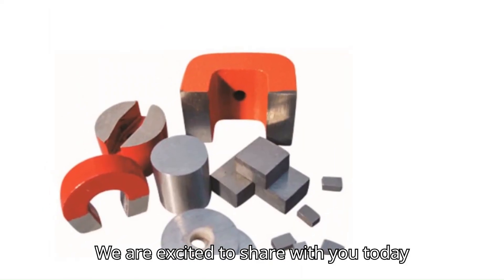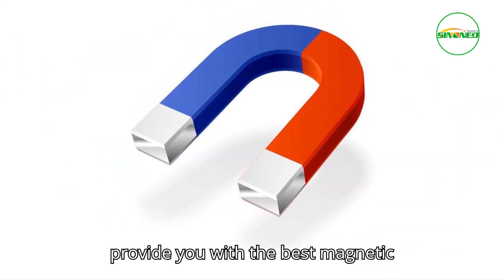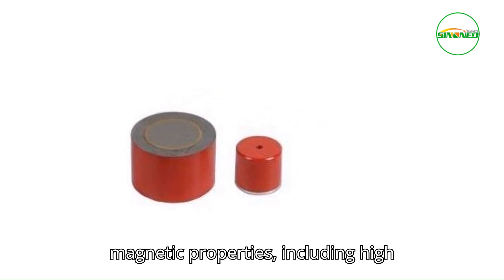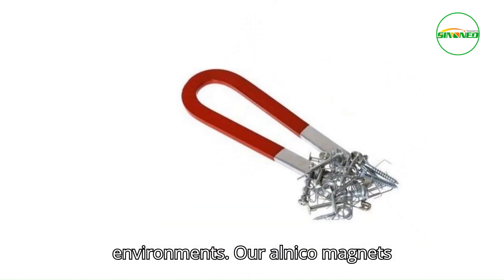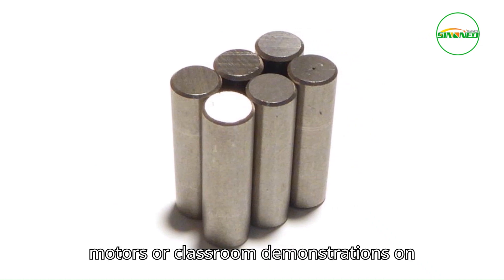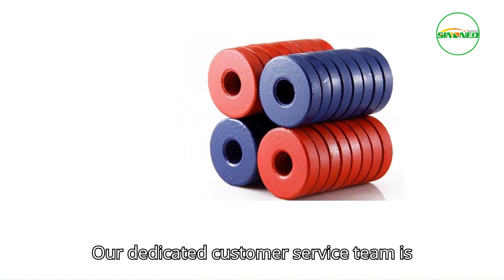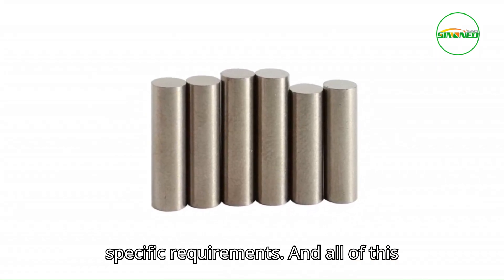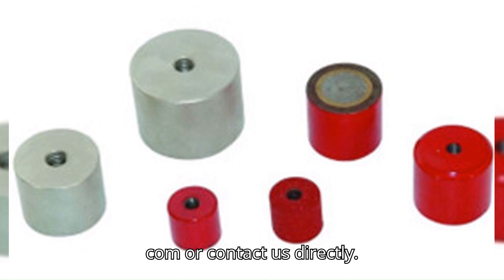Quality Permanent AlNiCo Magnets -Your Trusted Supplier: SINONEO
🌟 High-Quality Permanent AlNiCo Magnets - Your Trusted Supplier! 🌟

Welcome to SINONEO! We are your go-to supplier for high-quality permanent AlNiCo magnets. In this video, we shared valuable information about these remarkable magnets and why we are the trusted choice for your magnet needs.

🔍 AlNiCo Magnets: Versatile and Reliable 🔍

AlNiCo magnets, composed of aluminum, nickel, cobalt, and other elements, offer outstanding magnetic properties, high temperature resistance (up to 500°C), and excellent corrosion resistance. These qualities make them ideal for a wide range of applications in industries like aerospace, automotive, and more.

🔑 Key Benefits of AlNiCo Magnets:

✅ High-temperature resistance: Perfect for demanding environments.
✅ Strong magnetic properties: Generate and maintain a powerful magnetic field.
✅ Corrosion resistance: Perform well in harsh conditions.
✅ Wide application range: Aerospace, automotive, sensors, and holding systems, to name a few.

🌐 SINONEO: Your Reliable Magnet Supplier 🌐

At SINONEO, we take pride in providing the highest quality AlNiCo magnets that meet industry standards. Our magnets are manufactured using advanced technology and premium materials to ensure optimal performance and reliability.

🤝 Our Commitment to You:

✅ Customization: Tailor-made solutions to meet your specific requirements.
✅ Excellent customer service: Quick responses and comprehensive after-sales support.
✅ Competitive pricing: Enhance your experience within your budget.

to explore our wide range of AlNiCo magnets and to get a quote. Our dedicated team is here to assist you with any inquiries and provide personalized solutions.